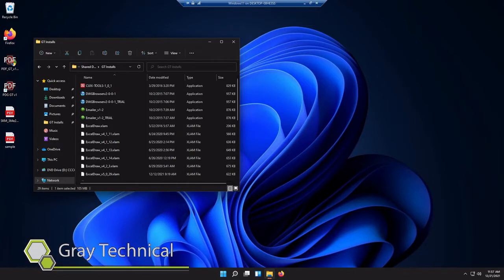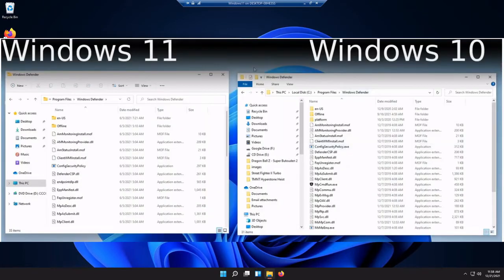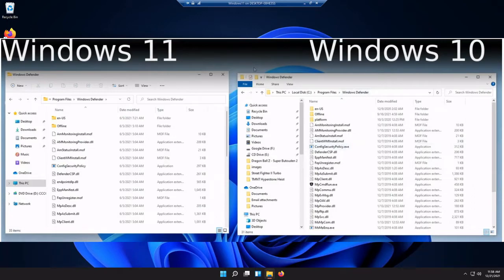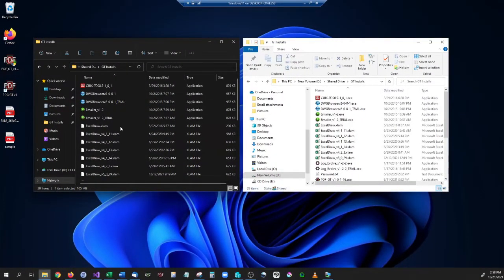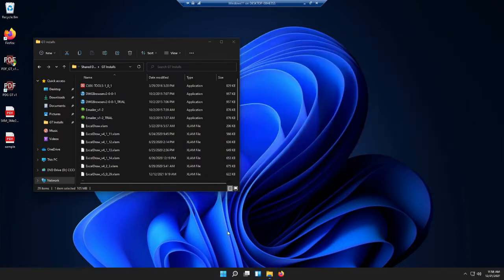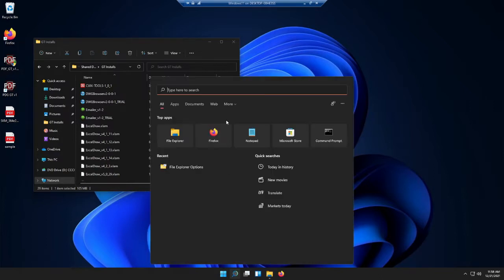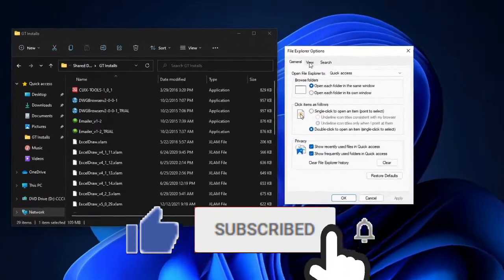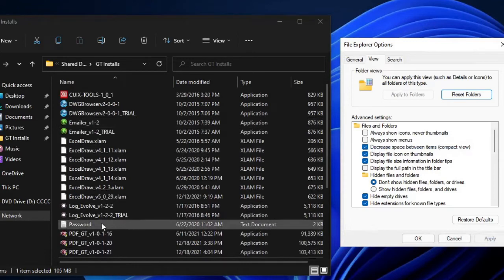How to Decrease Space Between Files in Windows 11 - Getting to know Windows 11 Part 2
In this video I show you how to decrease the space between files in the file explorer of Windows 11.

Time Stamps
Into: 00:00
Example: 00:38
Fix the Distance: 01:15
Closing: 01:58